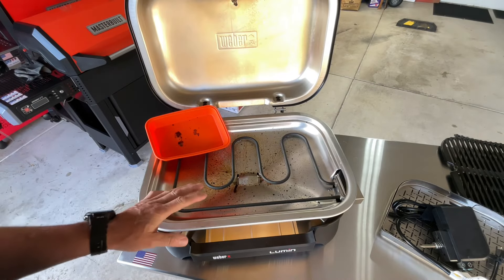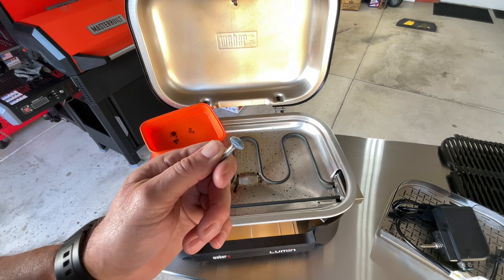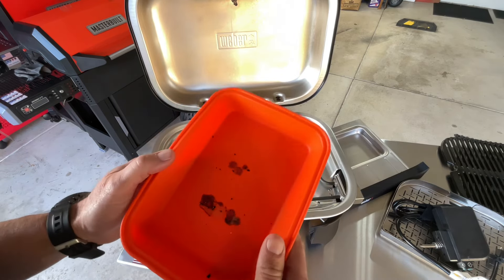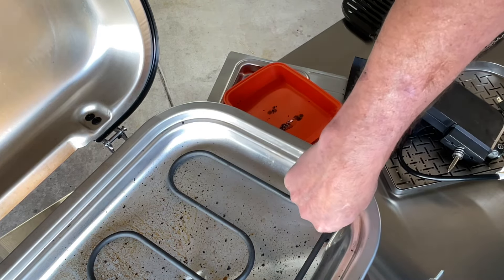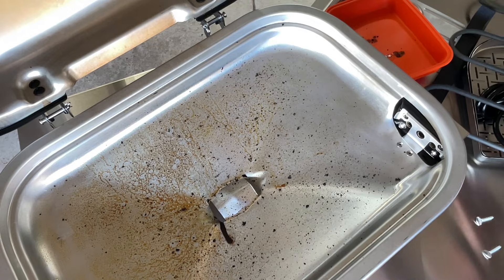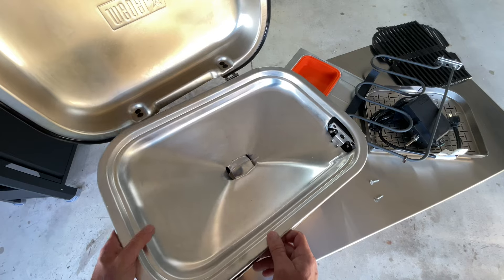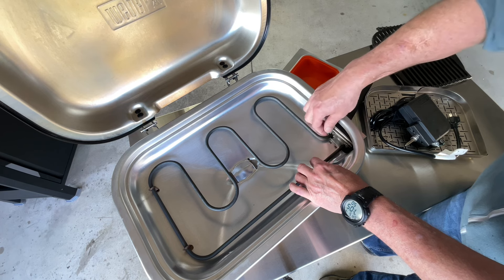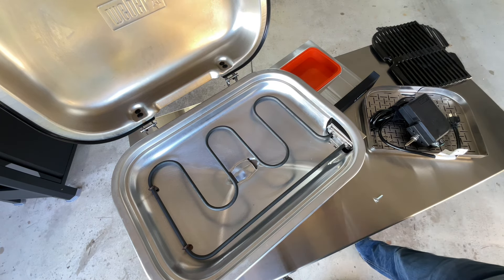Weber Lumin Electric BBQ Grill / Must Have Modification’s!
Let’s do some very easy modifications to the Weber Lumin!

Here’s the Amazon link for the silicon grease tray….